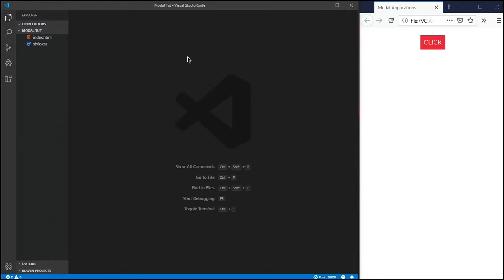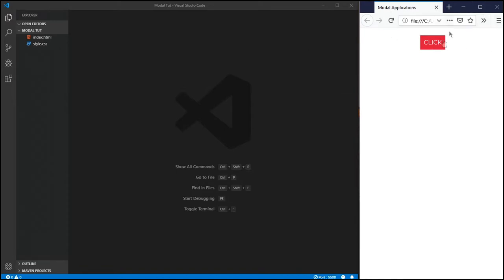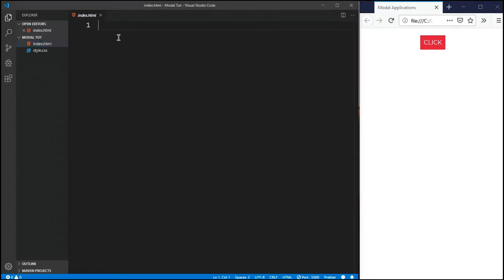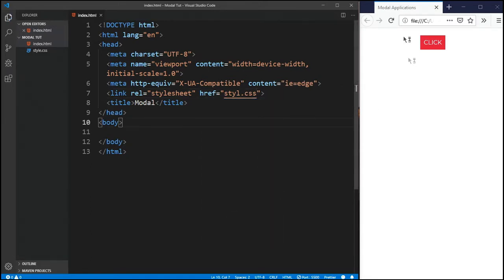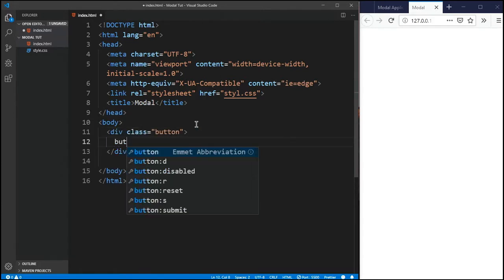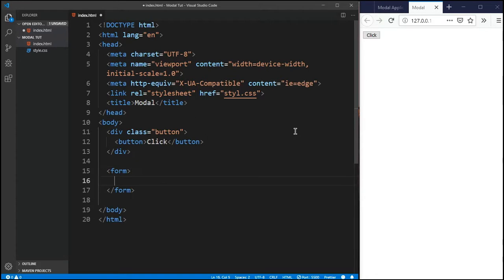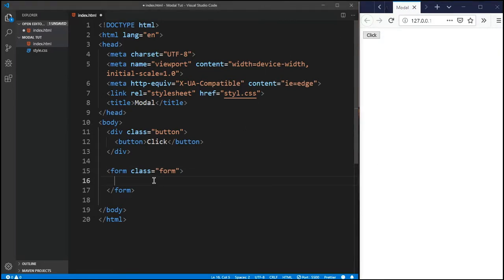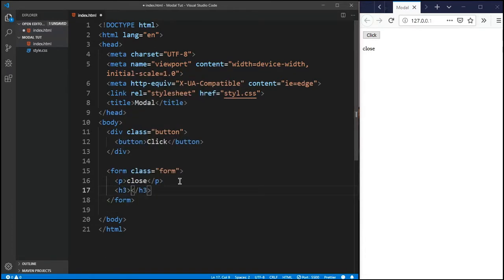Create a Simple Modal with HTML, CSS and JavaScript. (2019)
In this video we will be creating a modal from scratch using HTML, CSS and JavaScript. You see these a lot with frameworks like Bootstrap but here we will create our own custom modal.